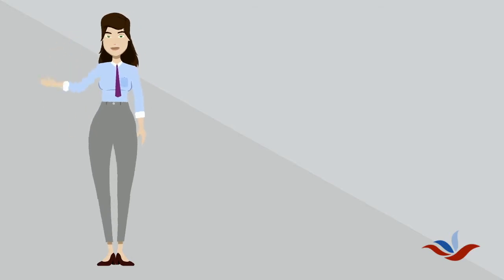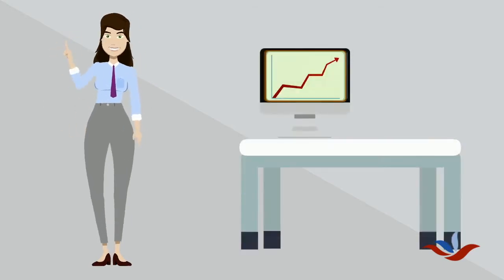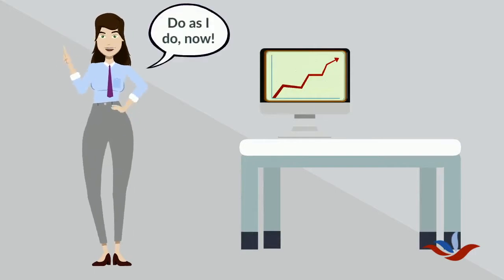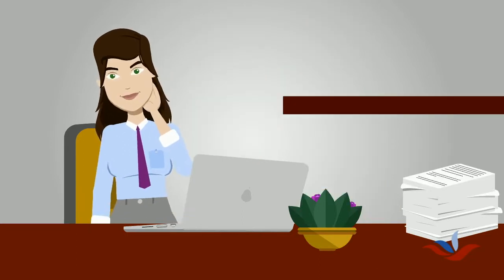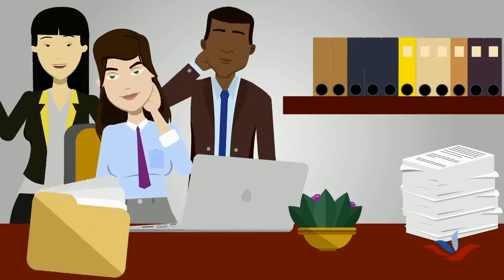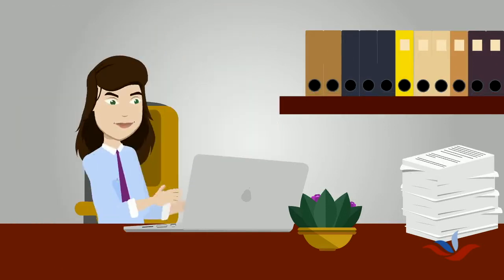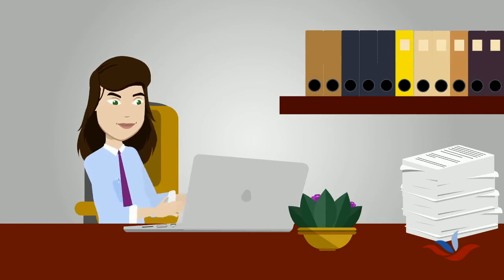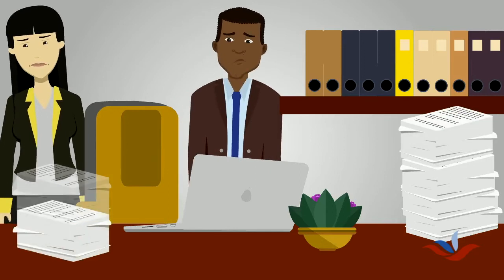Pacesetting Leadership - Styles: Igniting the Leaders of Tomorrow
This video describes the Pacesetting leadership style. This is from our course: Igniting the Leaders of Tomorrow.